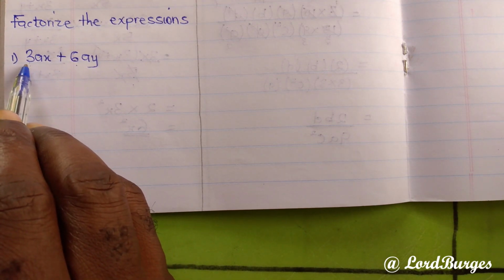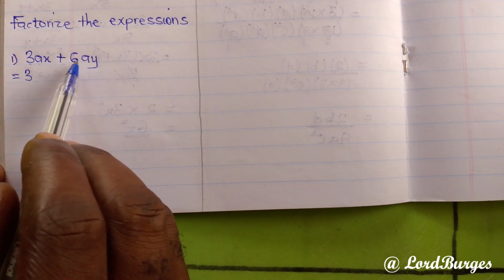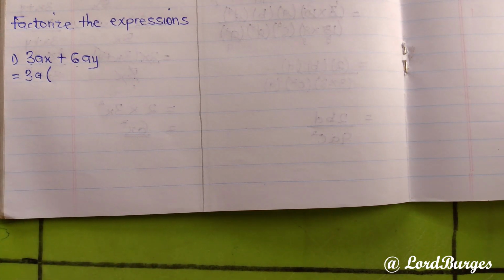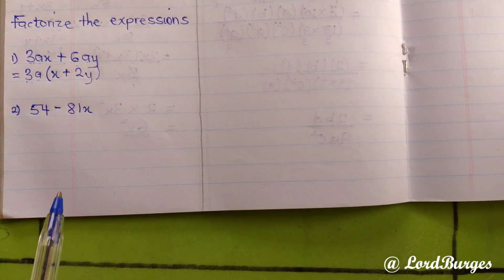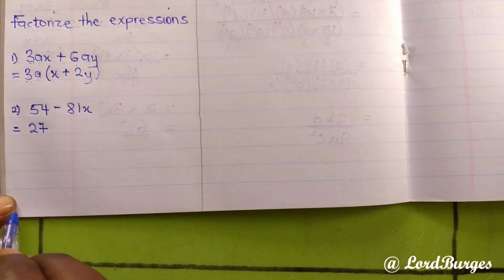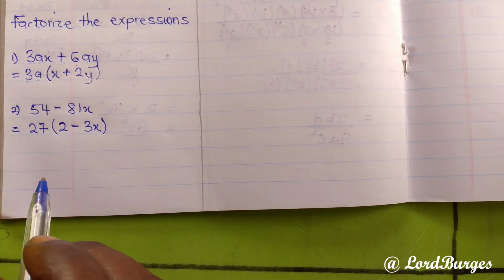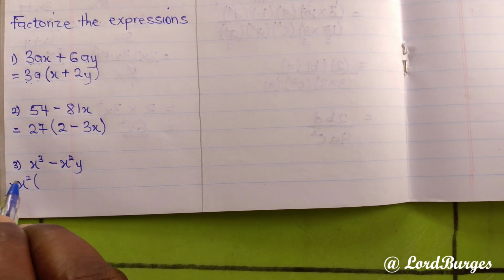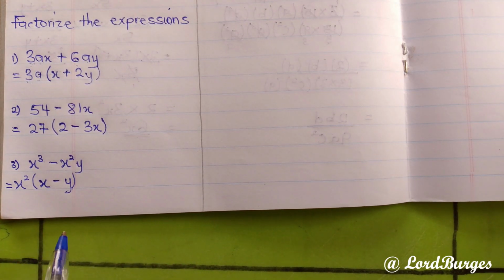Mathematics lesson 73. Factorization (Type 1)